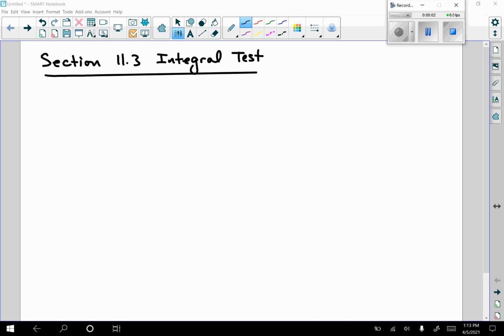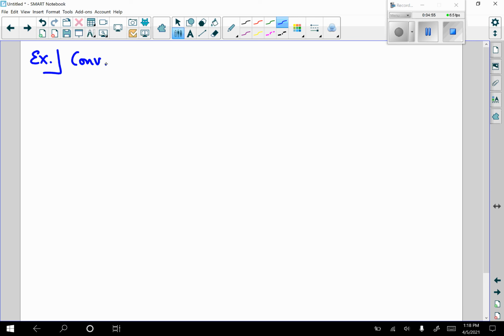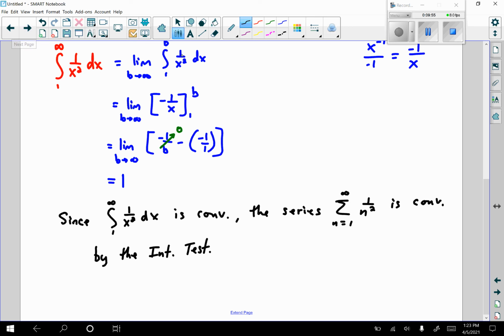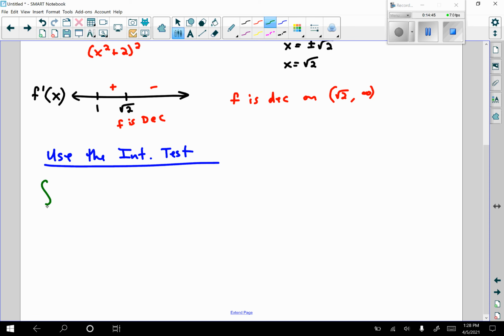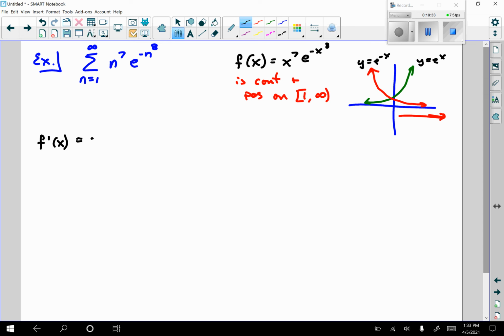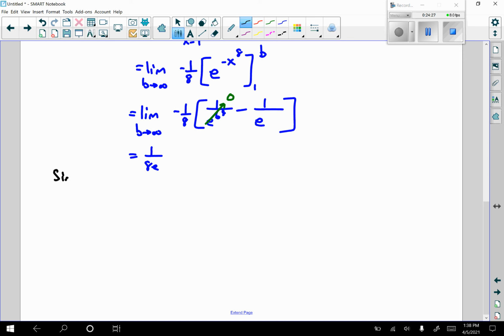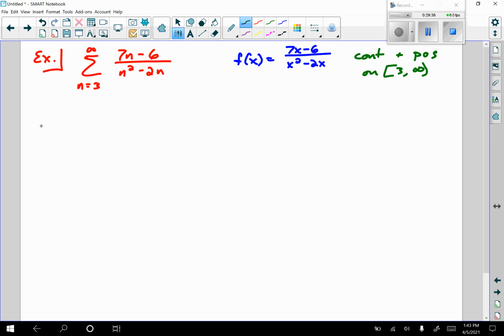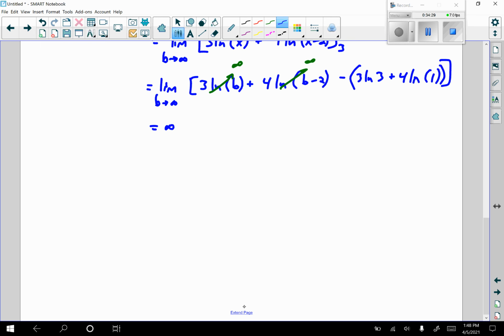MATH 1572 Section 11.3 Integral Test